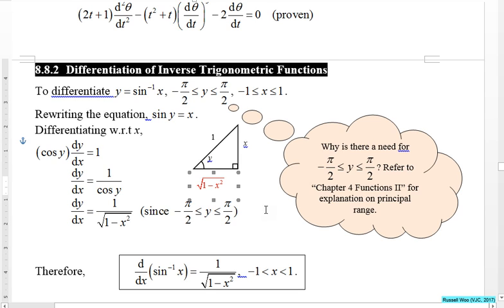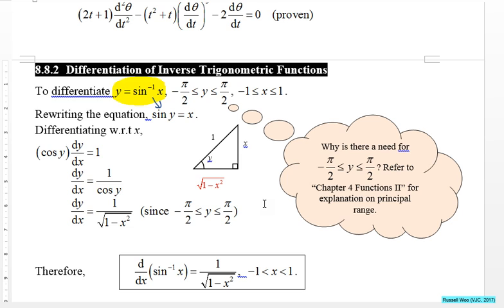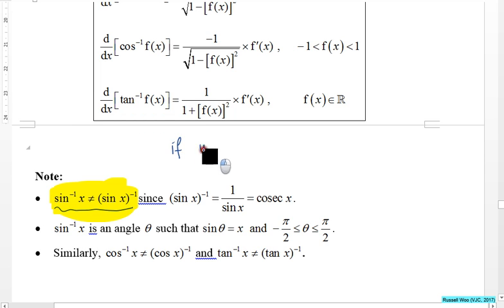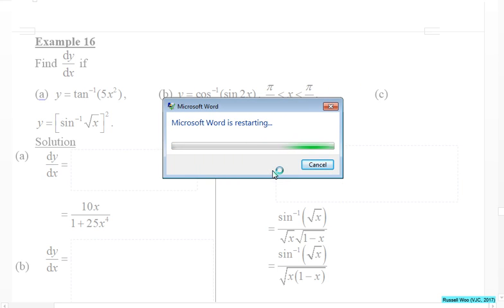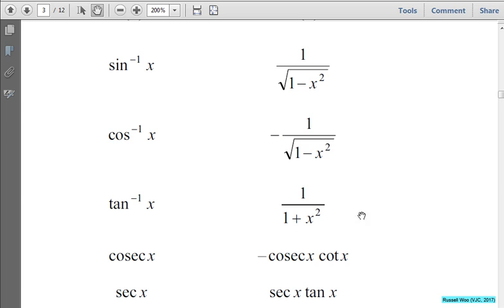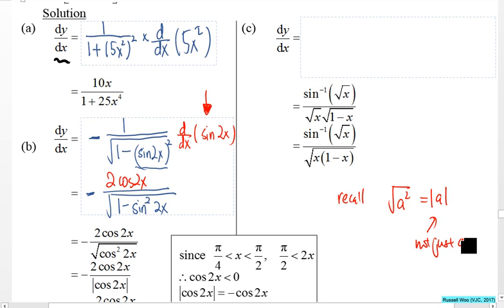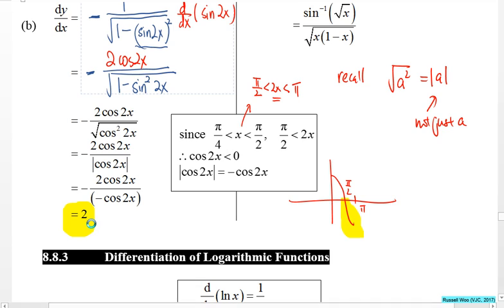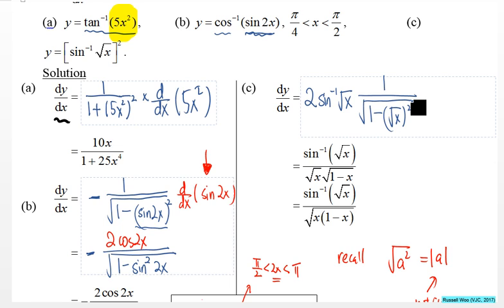Chap 08 Techniques of Differentiation Part 07 8 8 2 Inverse Trig to Eg 16